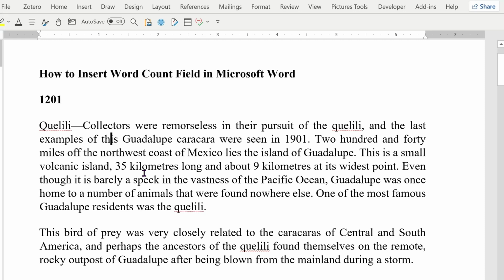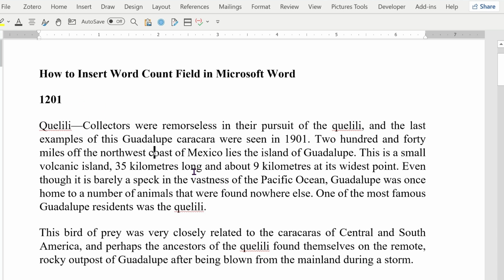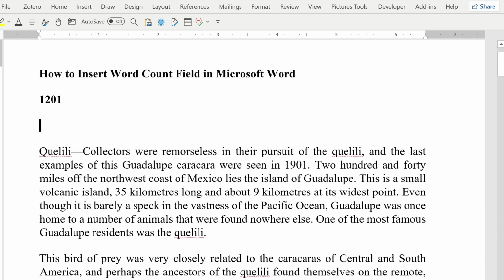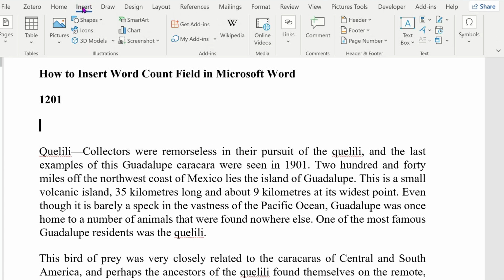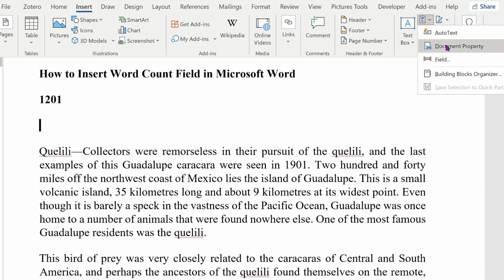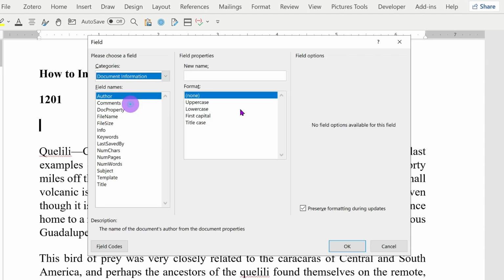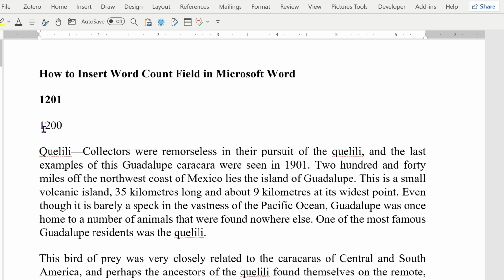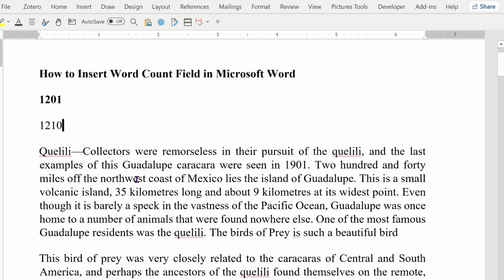| Insert Auto Updating Word Count in MS Word | How to Insert Word Count Field in Microsoft Word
Learn how to insert a dynamic word count field directly into your Microsoft Word document using Quick Parts and Field Codes. This quick step-by-step tutorial shows you how to add the NumWords function to track your total words directly on the page and update it instantly with a simple right-click as you write.